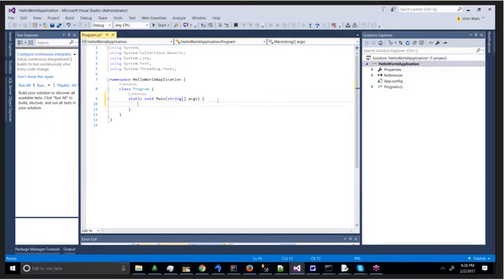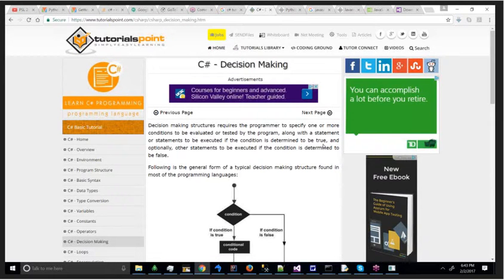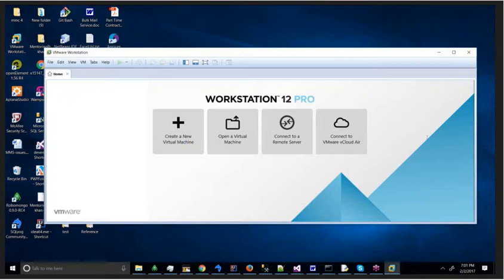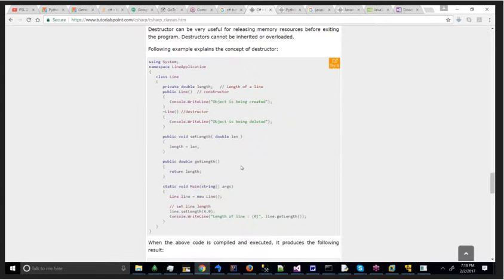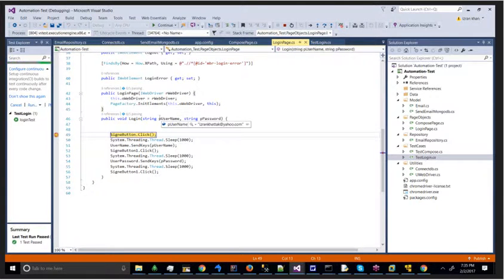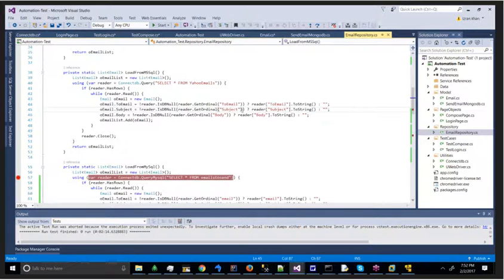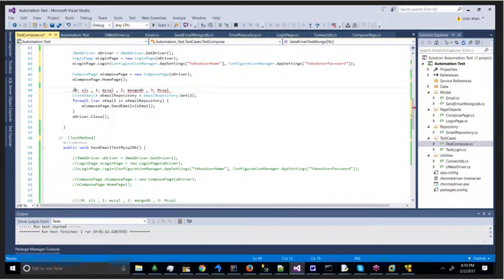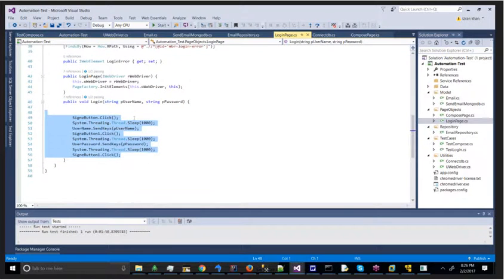20170202 C# by Izran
Mentoring C# by Izran